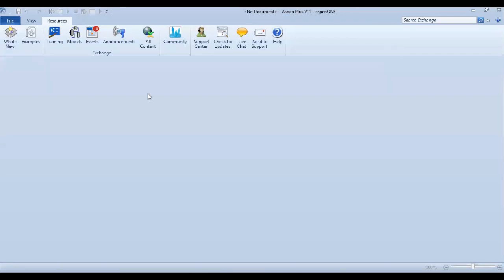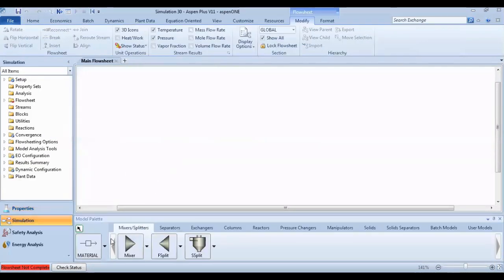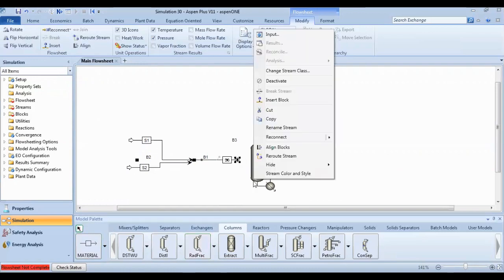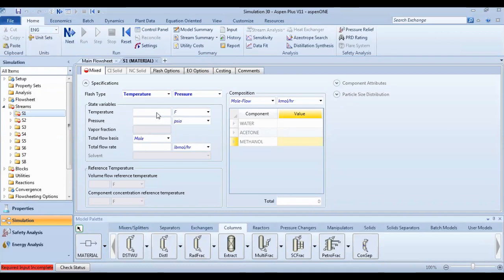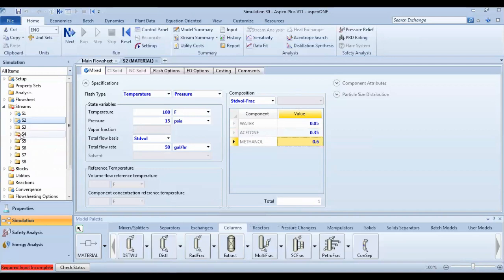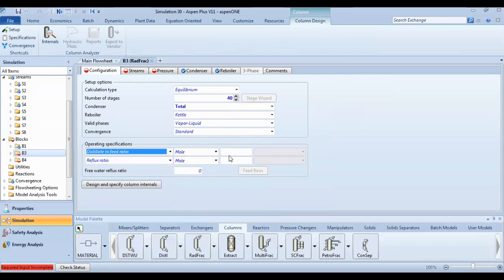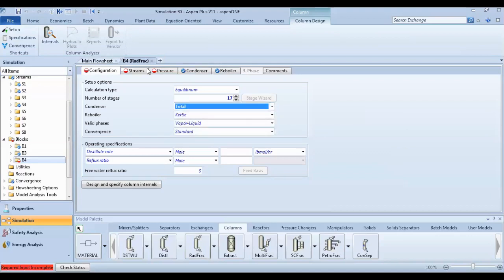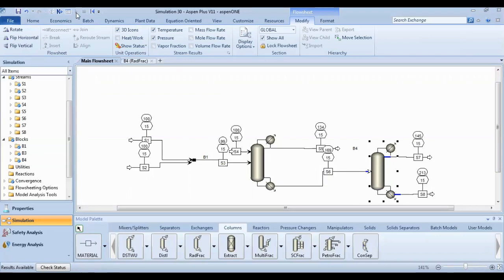Solvents Recovery in Distillation Column Using Aspen Plus V11 استرجاع المذيب باستخدام اسبن ابلص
Recuperación de solventes con Aspen Plus V11
Learn Aspen plus : Acetone and methanol recovery, distillation column